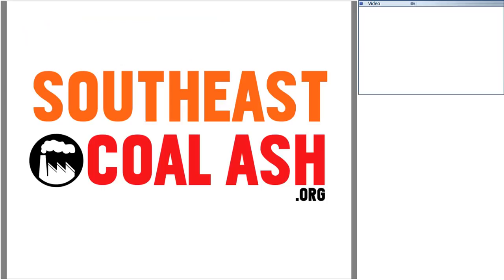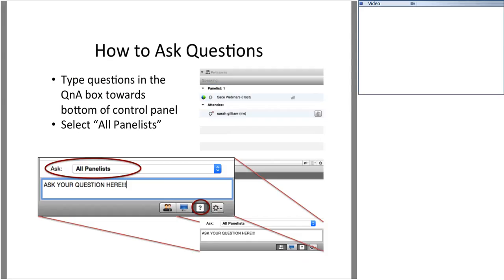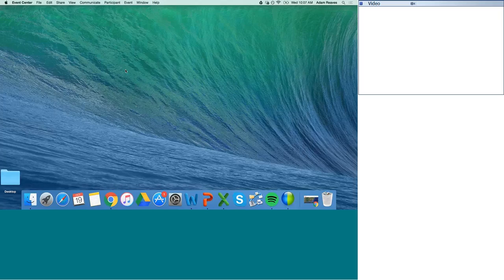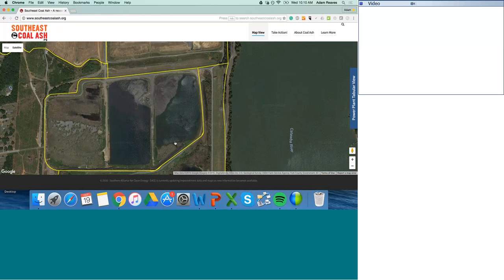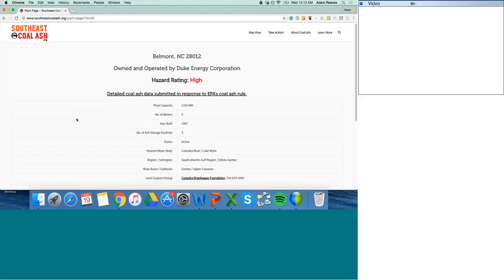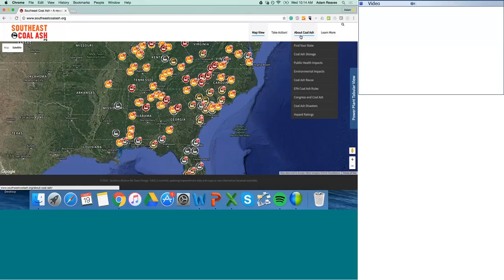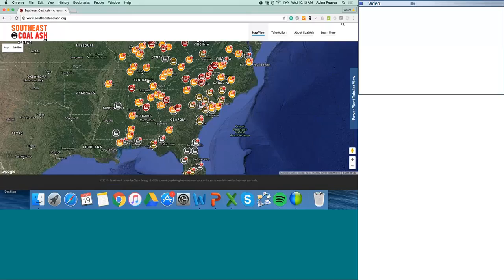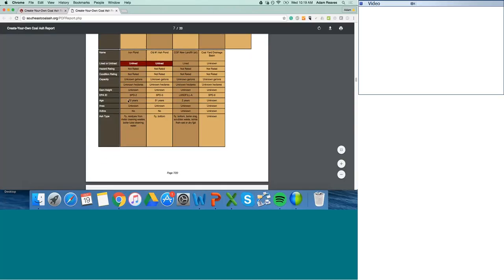Webinar: Exploring the Redesigned SoutheastCoalAsh.org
Webinar recording from "Exploring the Redesigned SoutheastCoalAsh.org" hosted by the Southern Alliance for Clean Energy.